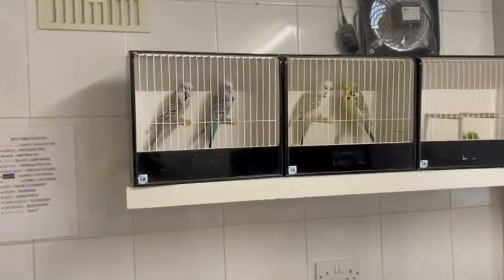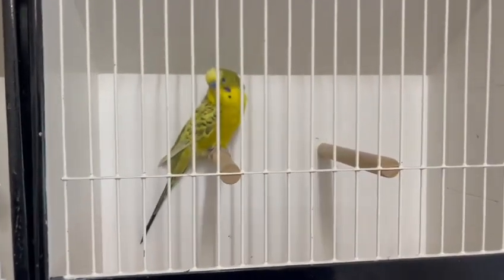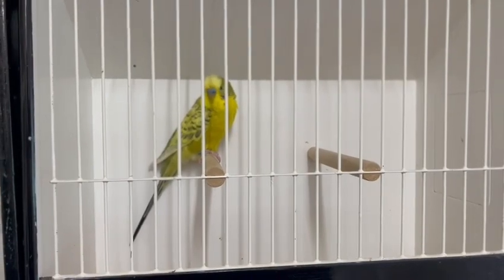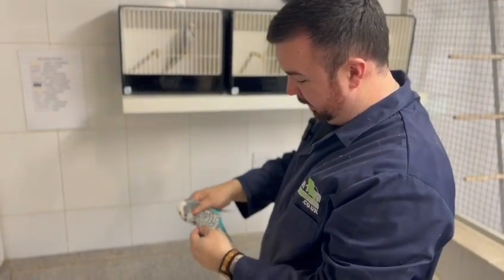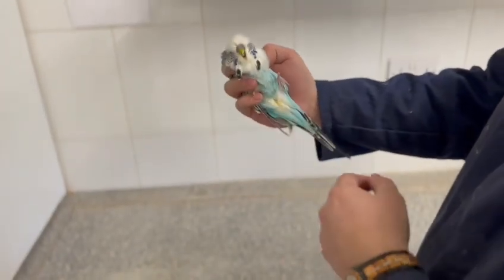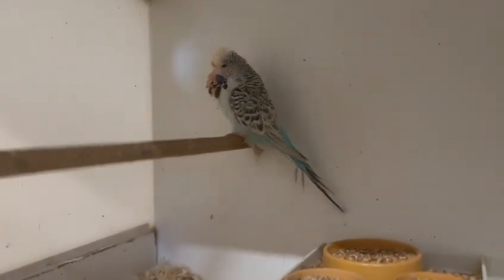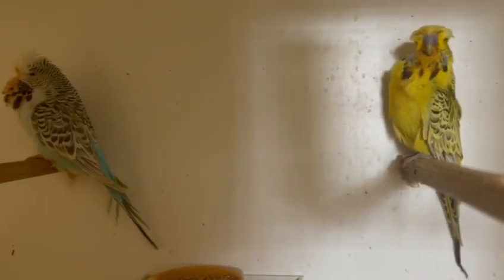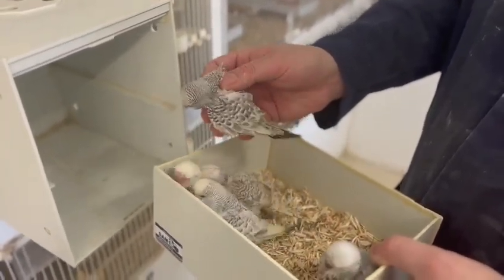Mutations & Genetics : Texas ClearBody by SAM1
A video on Mutations & Genetics : Texas ClearBody by SAM1.